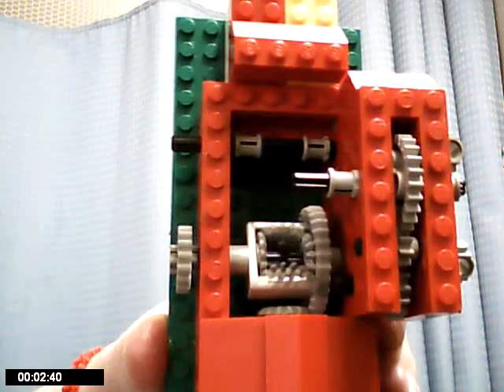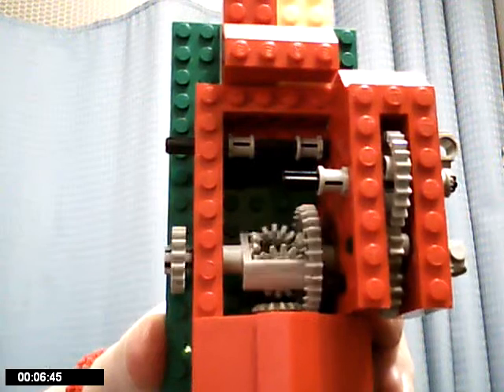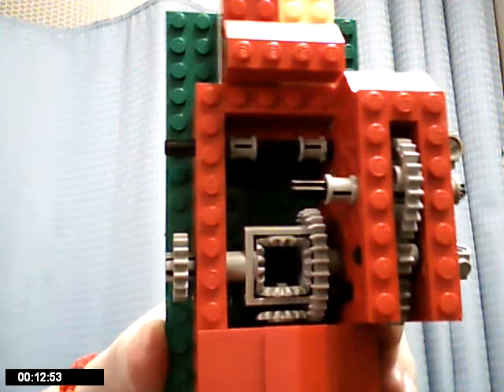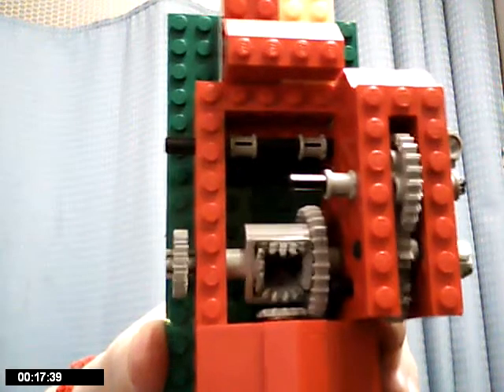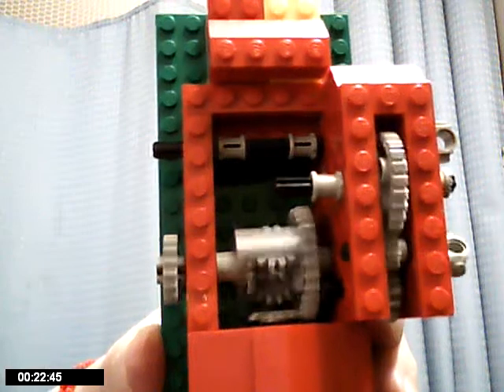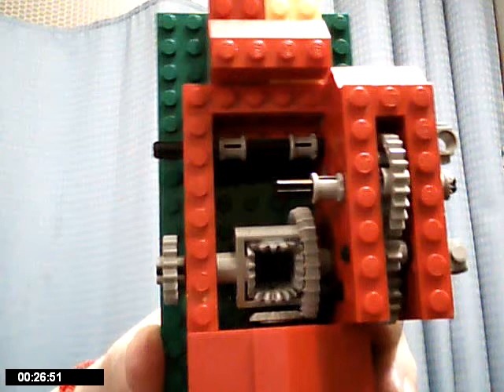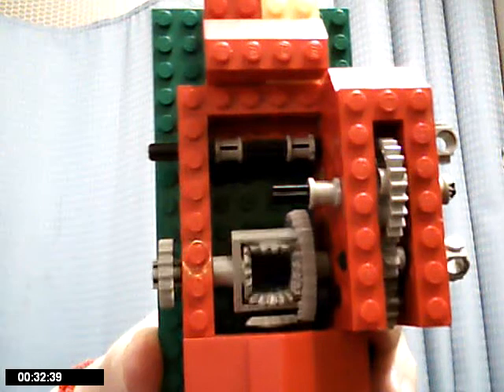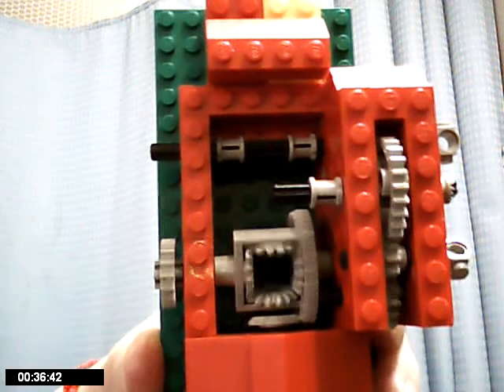PCS Differential Pumpkin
1985 PCS Center for Enhanced Learning in Nampa, Idaho, assembled their version of the Differential Pumpkin. Using LEGO Technik components 258 students, between the ages of 6.3 through 15.8 years, completed their 1st  Assembly Time in 13.2 seconds. The longest time required was 18.7 seconds. None of the LEGO Technik components were altered in any way, shape, or form. The 4th and 3rd Bevel Gears must be slid inside the housing as a single unit and completely inline, to one another, or the assembly will fail and one of the Bevel Gears will be ejected from the housing when power is applied. Once the last two Bevel Gears have been inserted they will never be ejected by applying torque to the Input component. The Spider Gears (Bevel) have 14 teeth. The Differential Pumpkin has 28 teeth. The Input Bevel Gear meshes at a 90 degree angle, with the Pumpkin, @ a Gear Ratio of 14:28 or 2:1 for the Power Train on this model.  When I reported this feat to the Lego Corporation they insisted that children can not wrap their minds, hands, and/or Patience around the PCS Differential Pumpkin and they would not include the 4 Gear System with their instructions for their Differential System, preferring instead, to keep their 3 Gear System...Apparently children can wrap almost everything around that ! Please, NEVER tell any of my students that they can't do something because they will turn around and show you that they can do it and do it well...Patrick McShane, founder of PCS Centers for Enhanced Learning now known as PCS Edventures, a worldwide educational system.